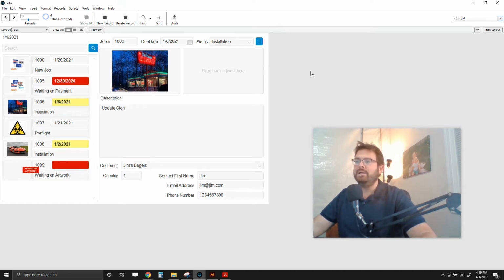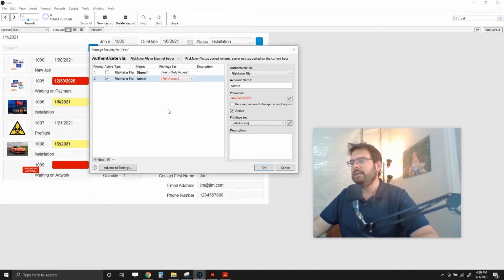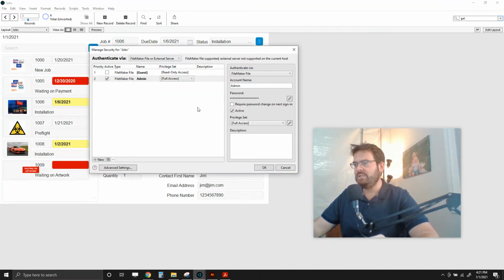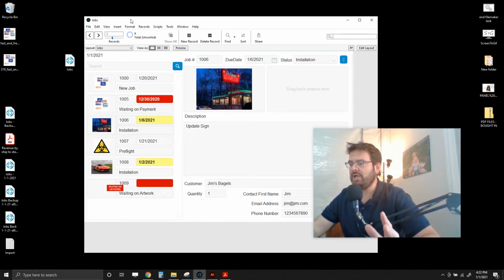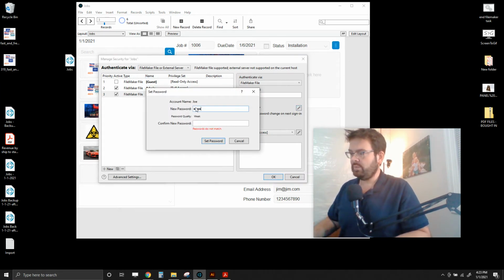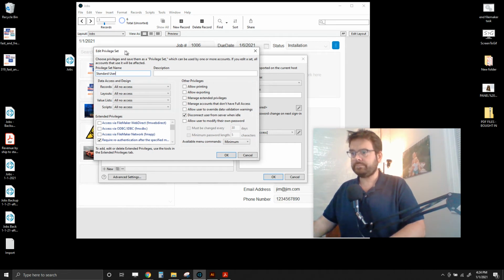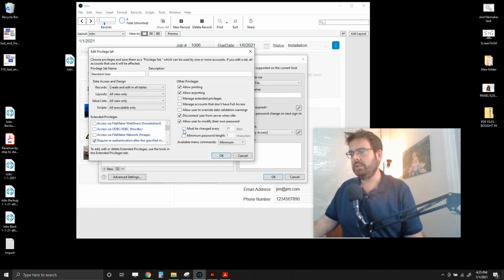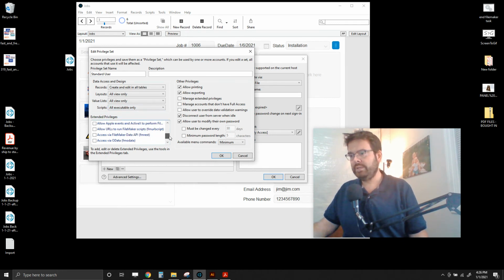Part 8 - FileMaker Print Shop Job Tracker - Creating User for Database Security and Access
In this video we'll add a new user and set up some basic FileMaker Security. This is going to allow us to track the changes made in our FileMaker solution to the actual user account making the changes. It will also help us keep our data more secure by limiting who can edit and delete data. If you still have a blank admin password, you need to watch this!